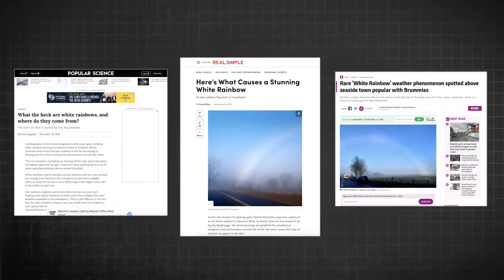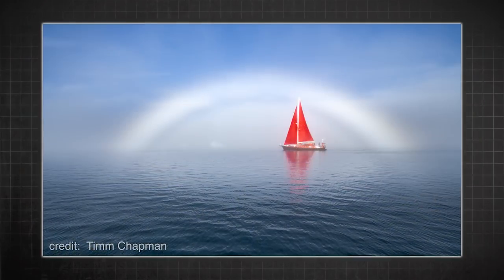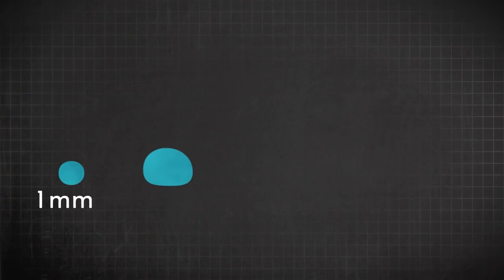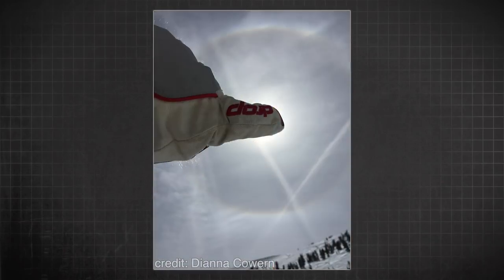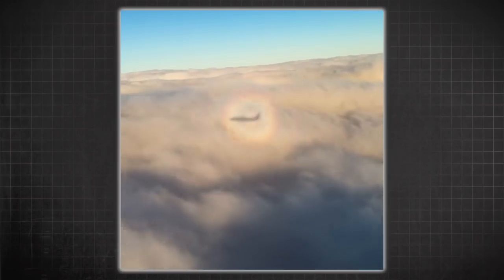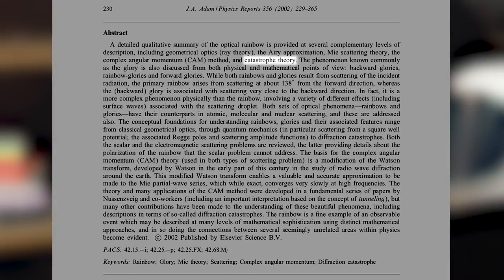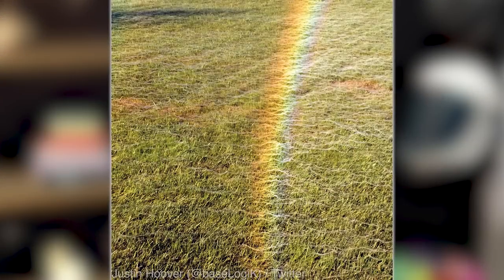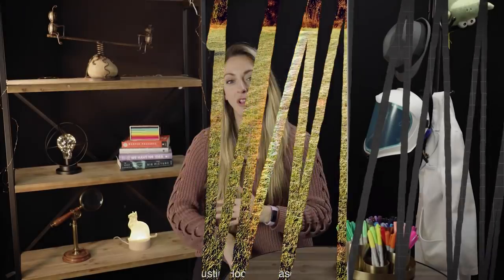How rainbows with NO COLOR are possible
What the heck are spider-web rainbows? What are these rare white rainbows, and how do they form?

Special thanks to our Sally Ride level patrons: Alejandro Gutierrez, Brian O'Connell, Darkbit, Dave Butler, David Cichowski, Edi, Fabrice Eap, Henning Bitsch, Kenneth Hunter, Margaux Lopez, and Zalster.

Thanks to: Brussels Airport (@BrusselsAirport) / Twitter, NWS Key West (@NWSKeyWest) / Twitter, Phil Plait (@BadAstronomer), Chris Cox, (c) Timm Chapman Alex Tudorica, Colin Leonhardt at Birdseye View Photography, Craig Gardner (@rcraiggardner) / Twitter, Pascal (@Pascal_Brunet) / Twitter, Fabio de Albuquerque (@fabio914) / Twitter, Justin Hoover (@baselogik) / Twitter, Kayden Morrison.

Creator/Host: Dianna Cowern
Editor: Levi Butner
Production Assistance: Heather Dewis

Sources:
The mathematical physics of rainbows and glories
John A. Adam